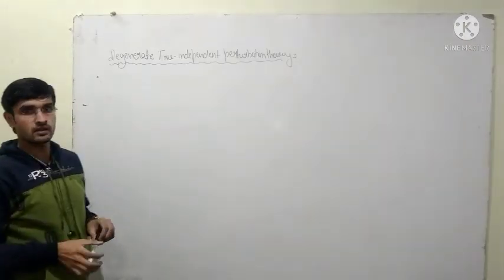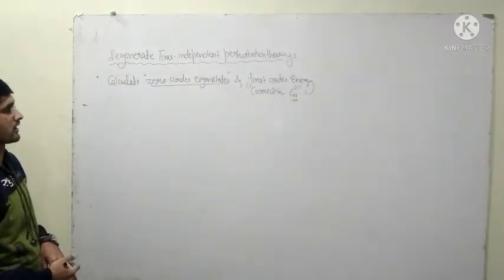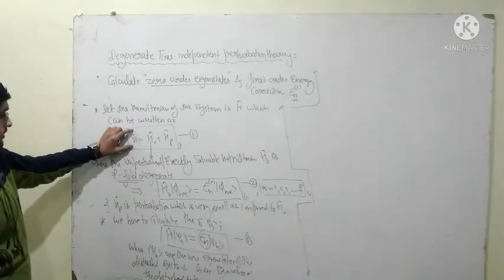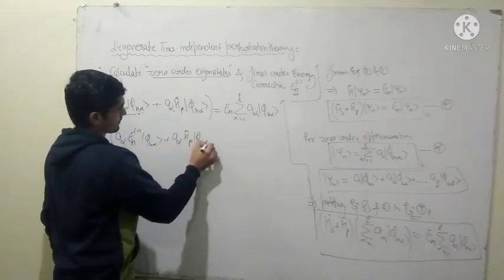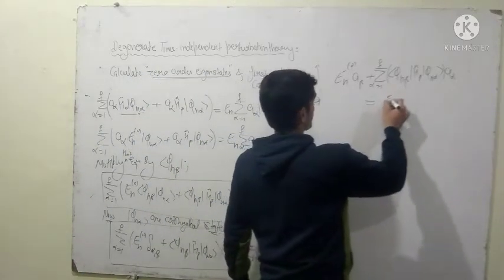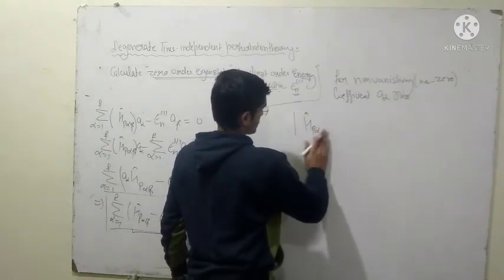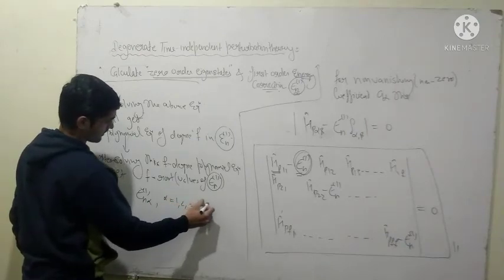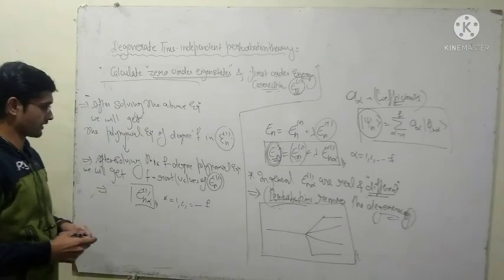Degenerate Time Independent perturbation theory and how perturbation removes degeneracy/M.Sc/Q.M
In this lecture you will find the derivation for first order energy correction in the case of degenerate energy levels and how perturbation removes degeneracy.